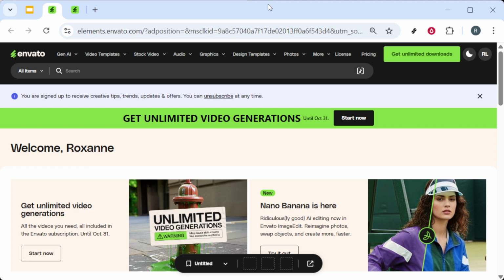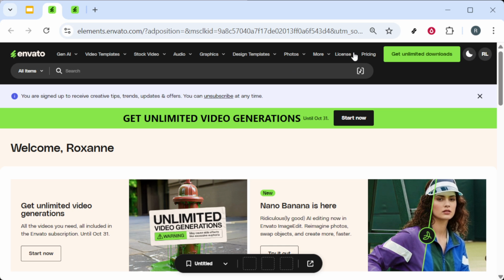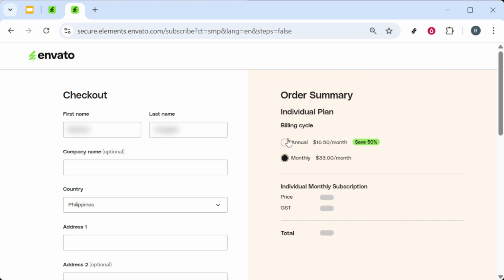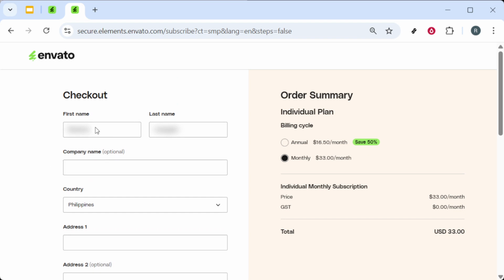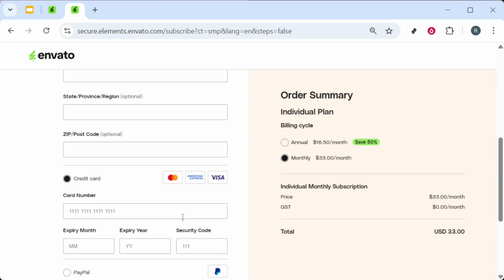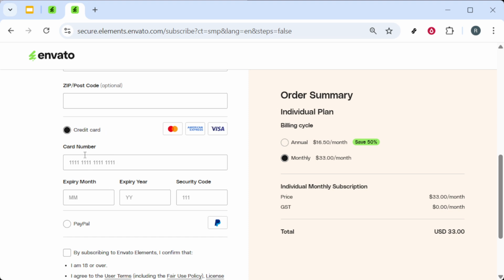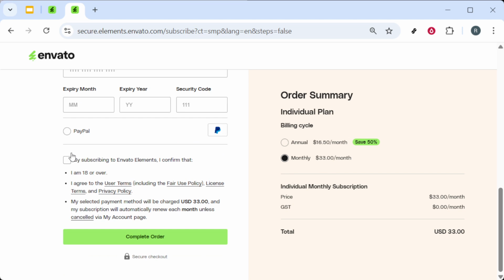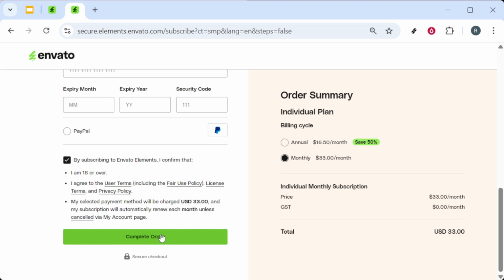How To Buy Envato Subscription Using Payoneer (2025)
Want to purchase an Envato subscription but only have a Payoneer account? No worries — this guide will walk you through the full process of paying for your subscription safely using Payoneer. Learn how to connect your Payoneer balance and complete the checkout seamlessly.
✨ Steps include:

💳 Log in to your Envato account.

🔁 Choose Payoneer as your payment method.

✅ Confirm and complete your purchase.